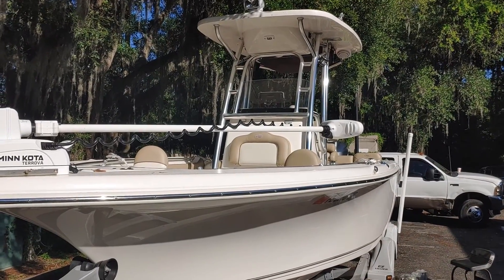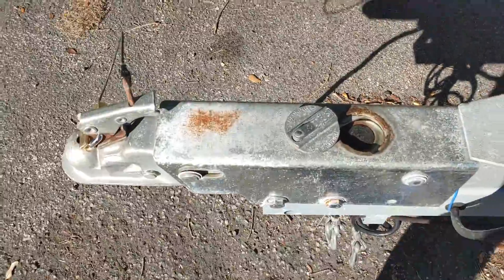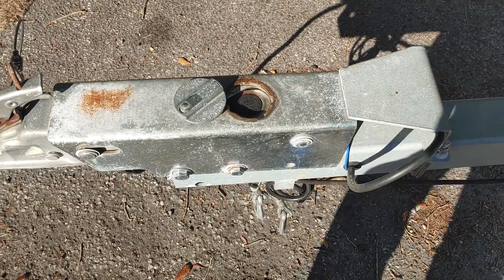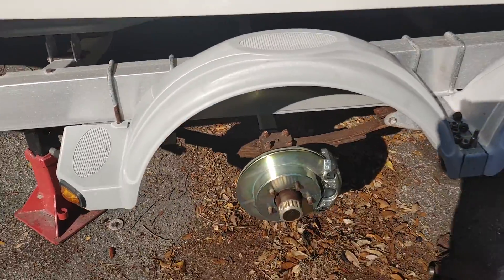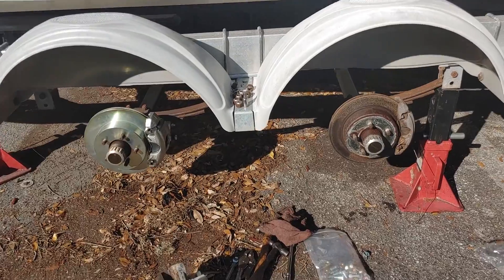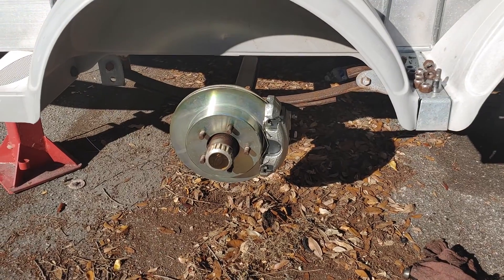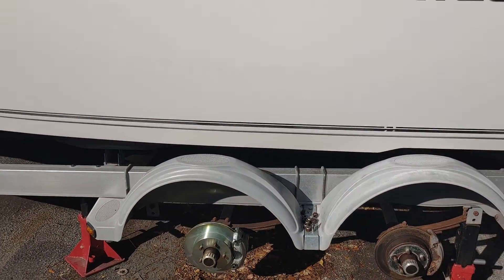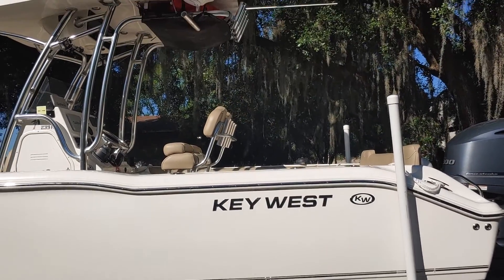Boat Brake Systems at Pals Ocala Auto Repair